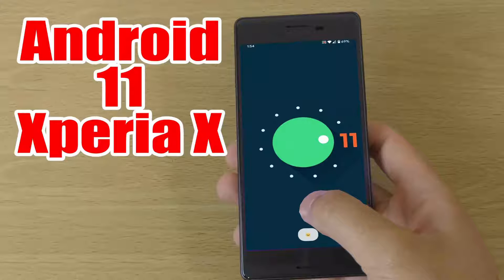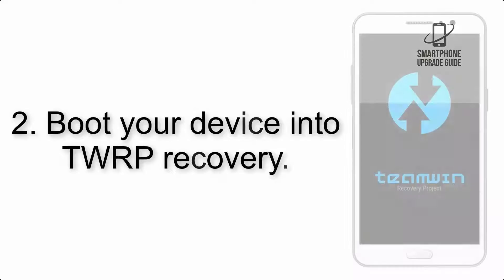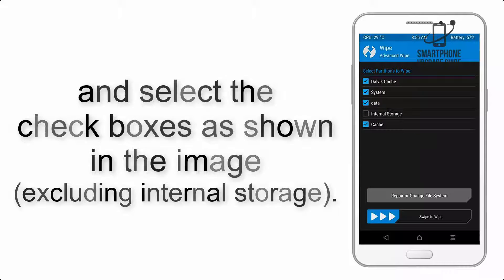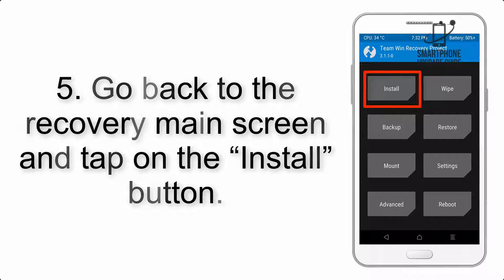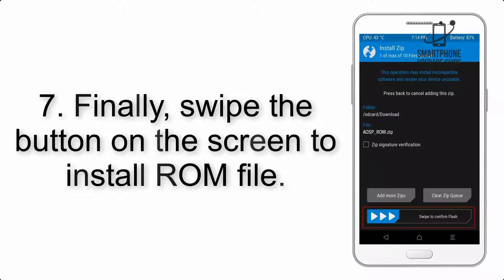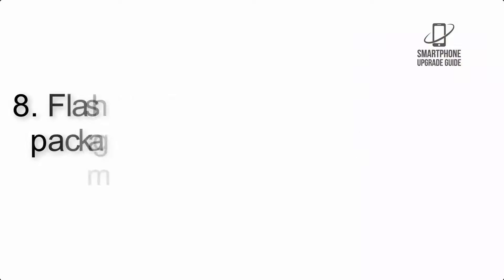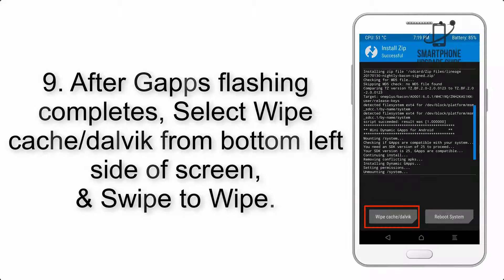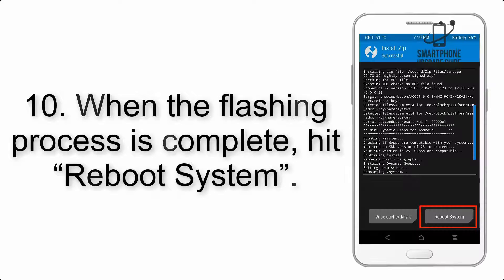Install Android 11 on Xperia X (LineageOS 18.1) - How to Guide!